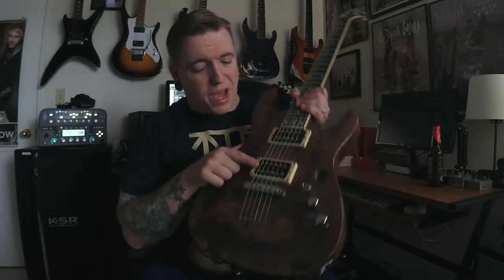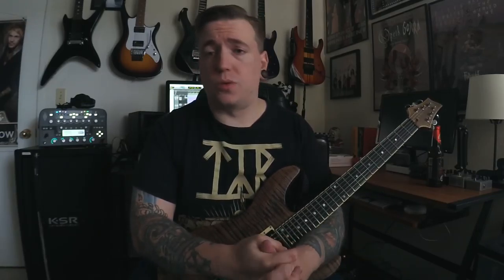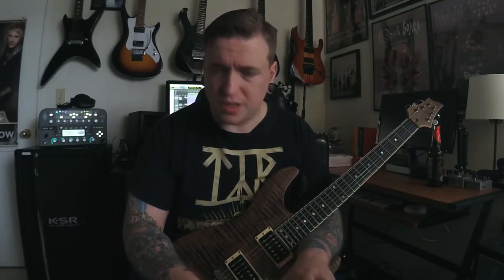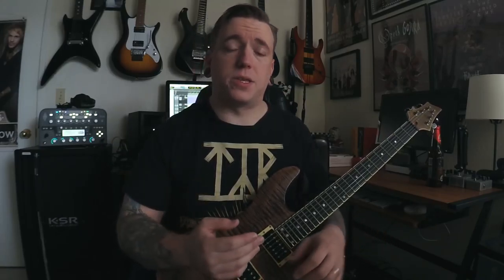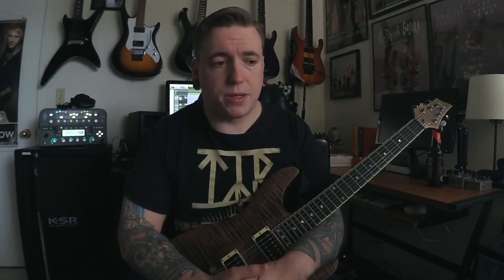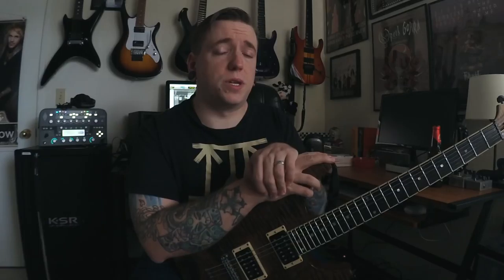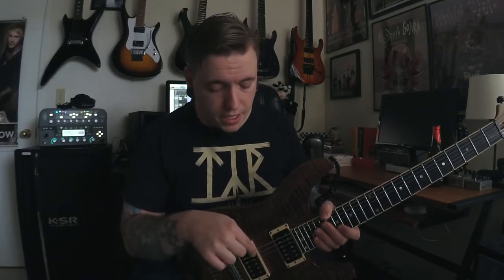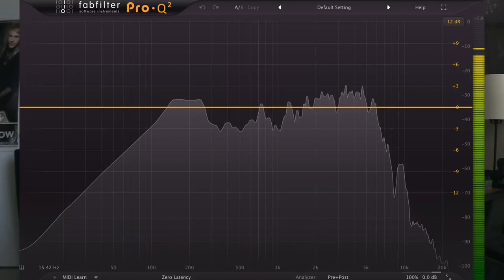UNBIASED GEAR REVIEW - Omega Pickups Shootout - Basilisk Aeon combo, Siren set, Cerberus set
DI tracks of the pickups and midi tracks of the drums can be found at:

Guitar used: ‘05 Schecter C-1 Exotic. Mahogany body w/flamed maple top, mahogany neck, ebony fingerboard.

Omega Basilisk (bridge)
- Output level: 14.8k (varies)
- Magnet: Alnico V + Ceramic 8 flanks

Omega Aeon (neck)
- Output level: 8k (varies)
- Magnet: Ceramic

Omega Siren set
- Output level: 12.3k (bridge) and 10.0K (neck)
- Magnet options: Ceramic

Omega Cerberus set
- Output level: 13.3k (bridge) & 12.7k (neck)
- Magnets: Alnico V + Ceramic flanks (bridge) & Alnico V (neck)

All pickups can be ordered individually or as a set.